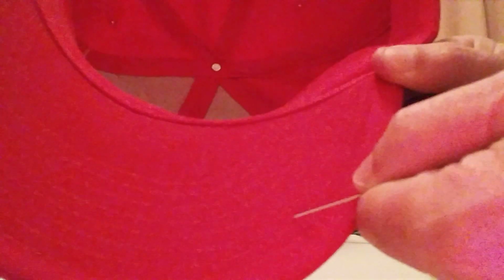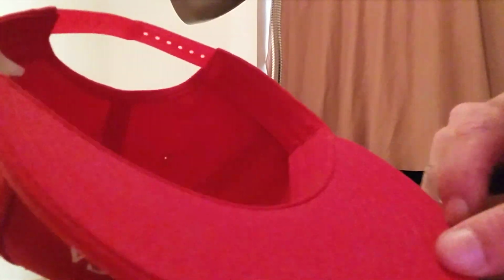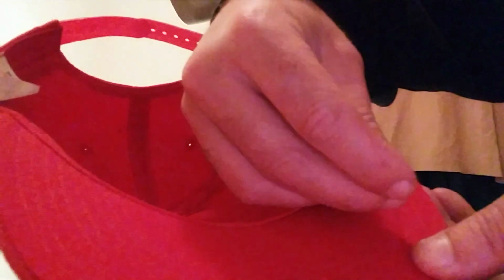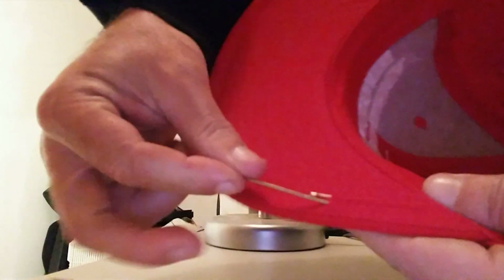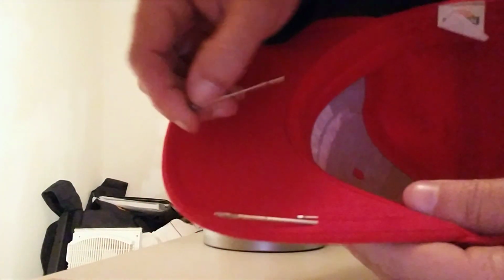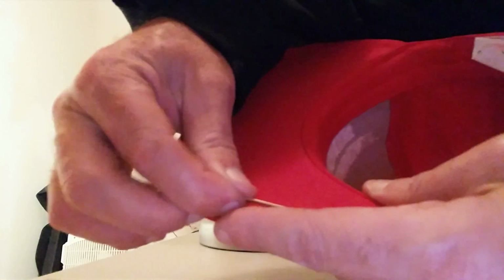Sailing Needle Holding.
Mostly for one YouTube's, but if you find this helpful by all means do so.
The only sailing needle makers I am aware of William Smith and Son brand. (Dritz, singer, and etc. make them as well, but tiny ones and of EXTREMELY low quality- they’re also consistently mis-marked.)
Be sure to buy a variety pack of sizes, and not make the mistake I made of buying a bulk quantity thinking it was a variety pack.

And Go See Alita.